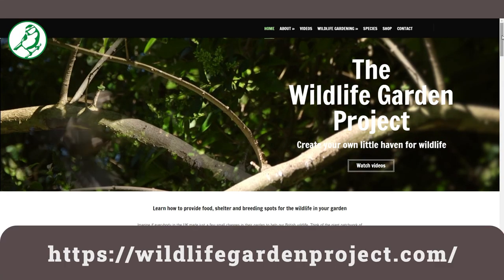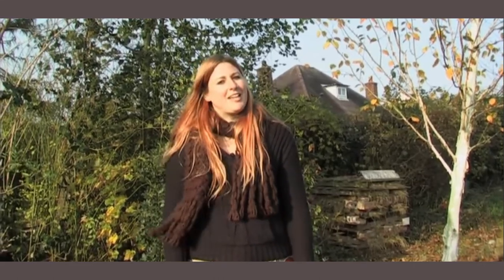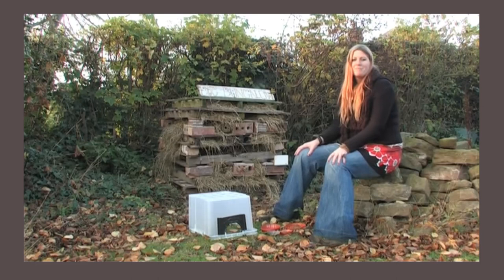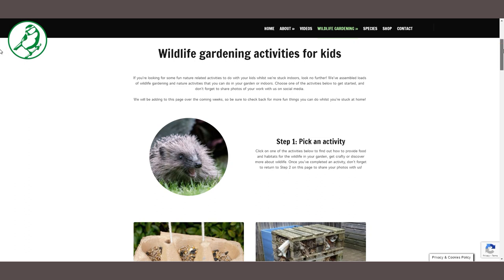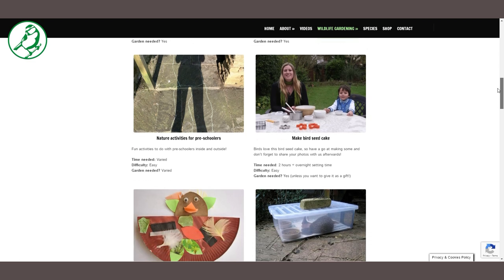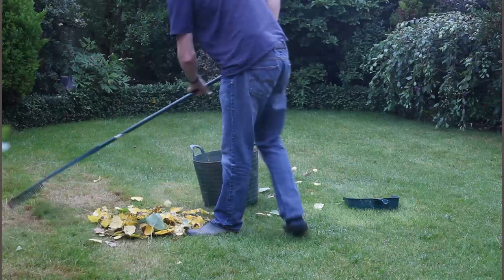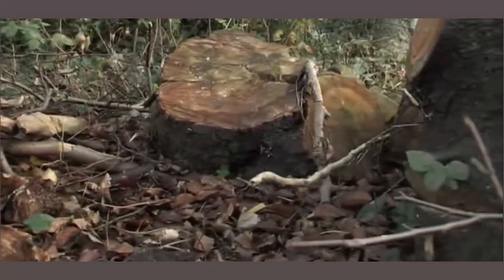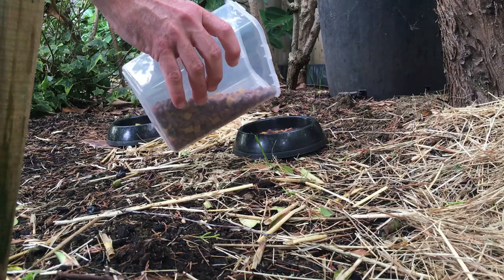Backyard conservation for the whole family | Hedgehog's Hollow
Welcome to Hedgehog's Hollow : the channel for people passionate about hedgehogs

For many people, the concept of conservation might feel like something best left to those better qualified, to our zoos and nature reserves or wildlife parks, that conservation is something that only a David Attenborough or Hugh Warwick is capable of.

But the truth is that conservation can start right in your backyard and garden, or even your allotment - no matter how big or small, you have the power to impact nature just in that space you have.

And it's also not something best left to adults - some of the people most enthusiastic about nature are children.
And so in this video I talk to Laura turner, who created the "Wildlife Garden project" - an online presence of website and social media platforms where she encourages families to tackles all kinds of nature conservation projects.

Live Streams:
Every month I will host a livestream with a guest with a link or involvement in hedgehog conservation and care. The live stream will take place on the last Thursday of every month at 7:30pm.
Details of the guest for the forthcoming live stream and how you can submit questions to them ahead of the broadcast, will be published in our newsletter, so be sure to sign up for that, using the link below.

Sign up for our monthly newsletter:
Keep up to date with a monthly newsletter, published on the 15th of every month. Includes details guests appearing on forthcoming Live Streams as well as tips and ideas for what to do for your prickly visitors in that month.

All hedgehog footage is recorded using the following equipment:
1 - APEMAN 16MP 1080P Trail Wildlife Camera Trap with Infrared Night Vision up to 65ft/20m and IP66 Waterproof
2 - Rhodesy Octopus Style Tripod Stand Holder for Any Smartphone, Camera with Clip
3 - SanDisk SDSDB-032G-B35 32 GB SDHC Class 4 Memory Card - Blue (Label May Change)